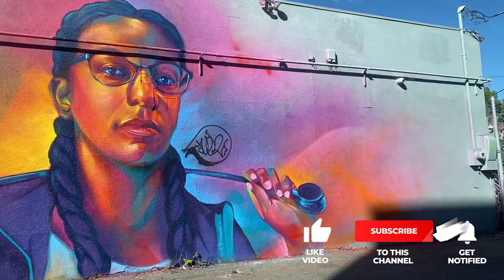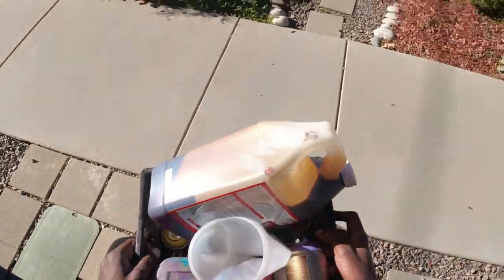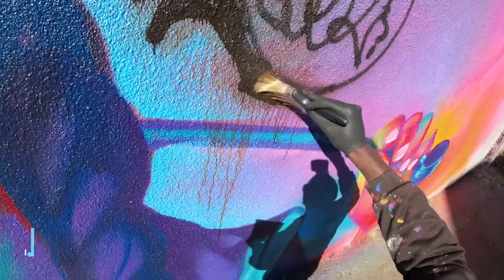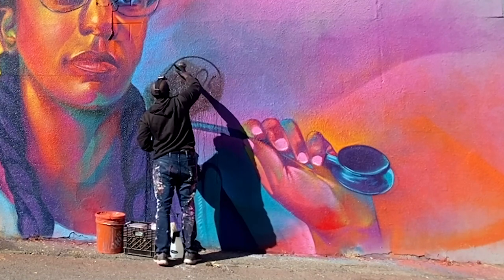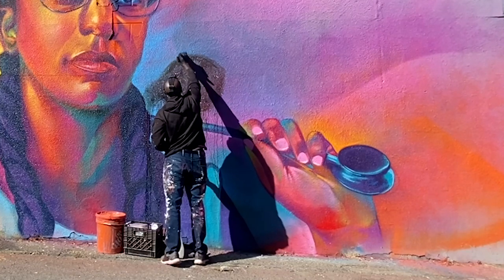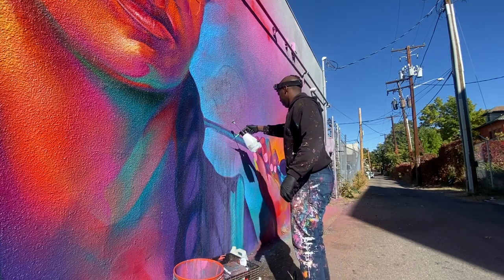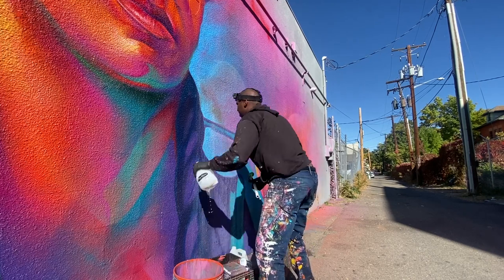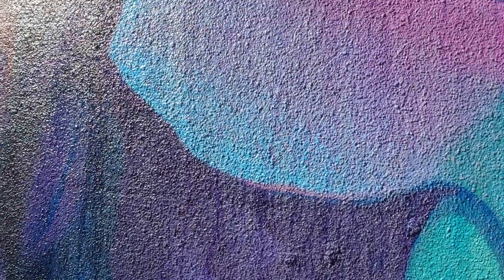How I repair my murals from tagging and graffiti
In this video I use mural shields graffiti removing solvent to clean up one of my murals I just painted. I take you through the process in real time and show you the results of the the new remover from this particular company.